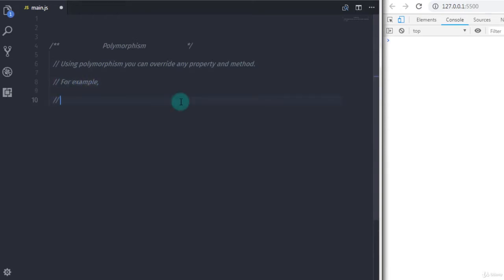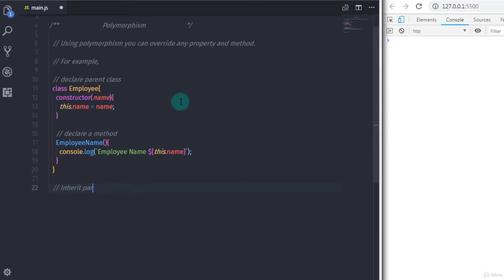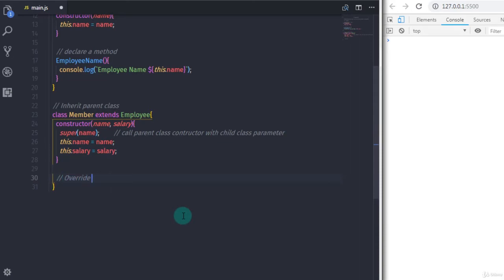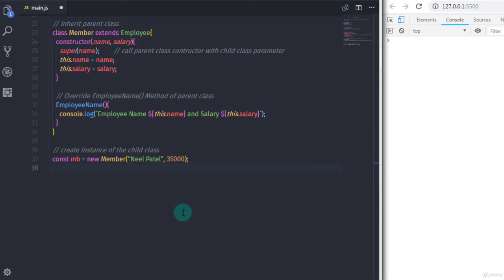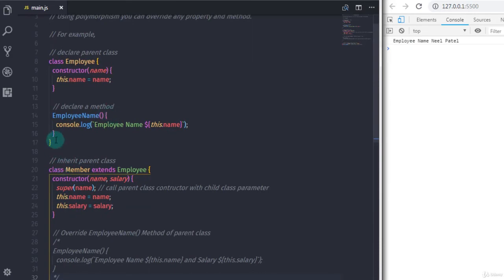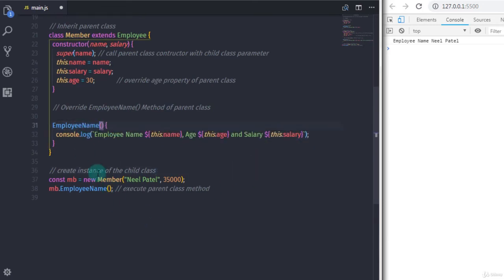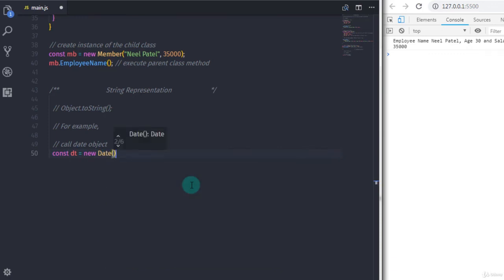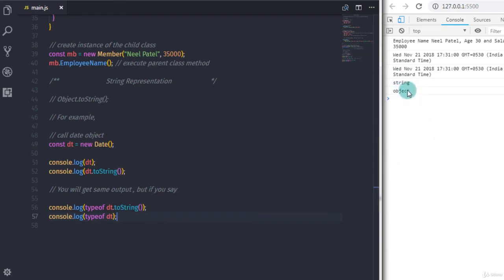What is Polymorphism Understand how to use it||oop Programming||JavaScript Course||Learn JavaScript